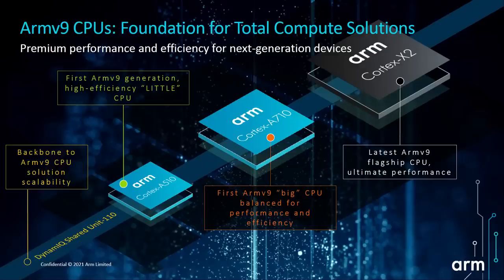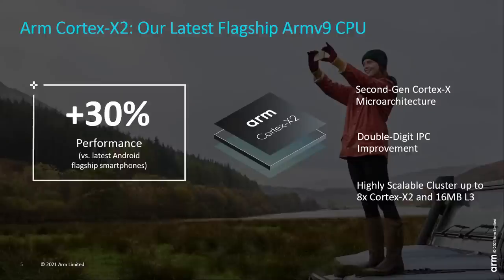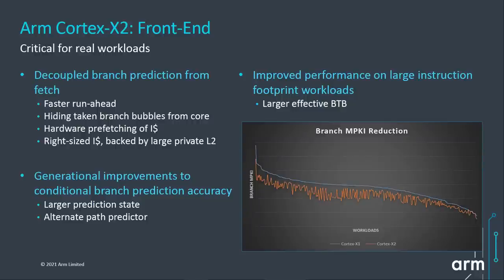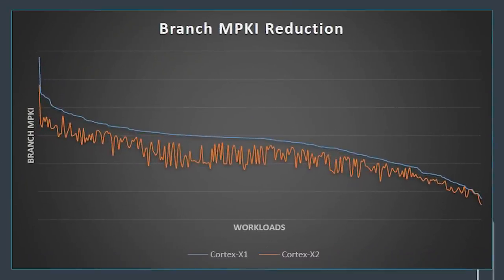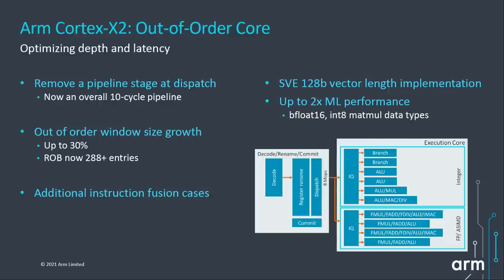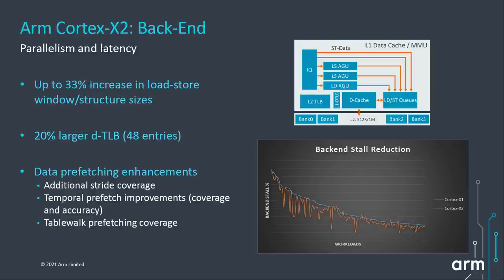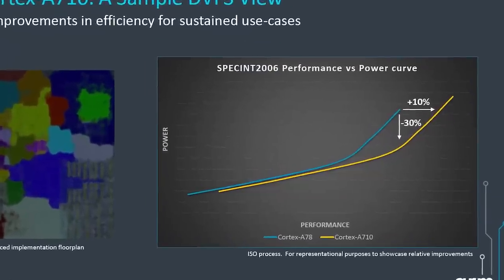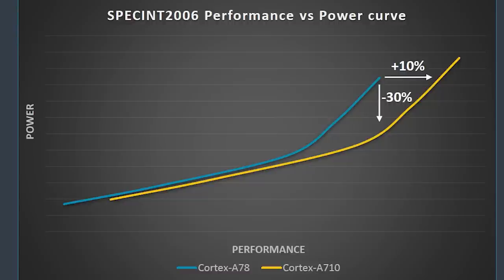Cortex-X2 and Cortex-A710 - Two New Armv9 Cores for Smartphones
Arm has announced three new CPU cores, the Cortex-X2, the Cortex-A710, and the Cortex-A510. This video looks at the first two. The cores are faster, offer greater power efficiency, and they will be at the heart of next year's flagship Android smartphones.